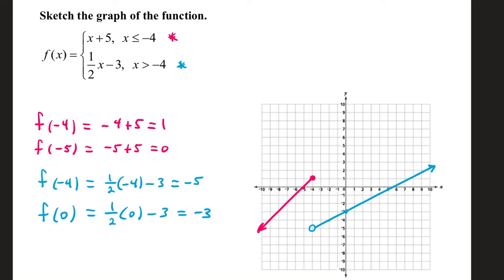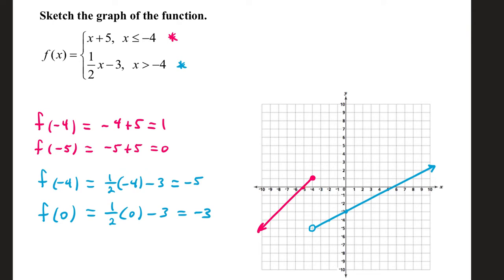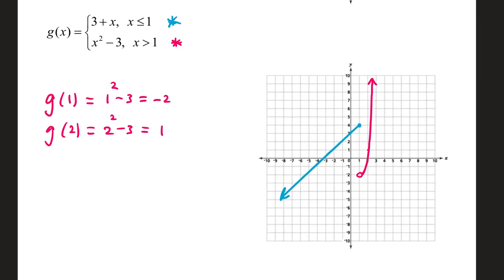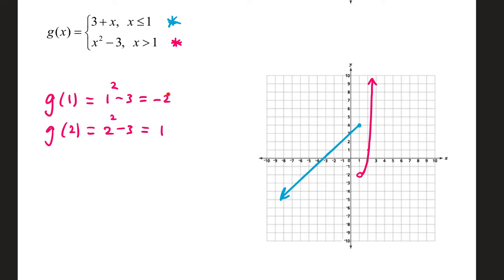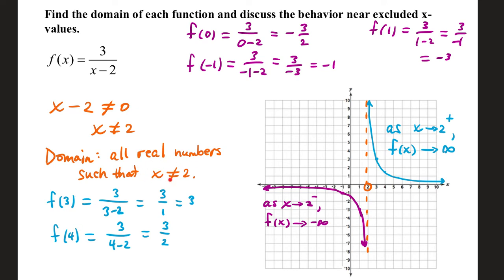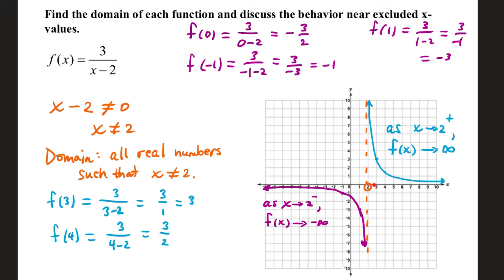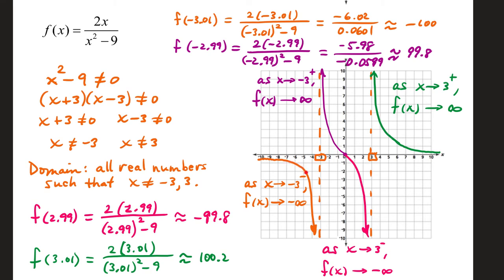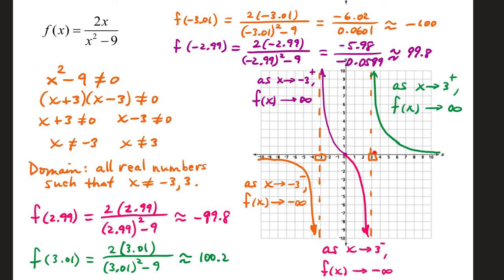Graphing Piecewise Functions and domain of rational functions